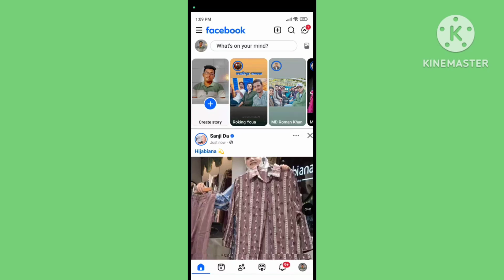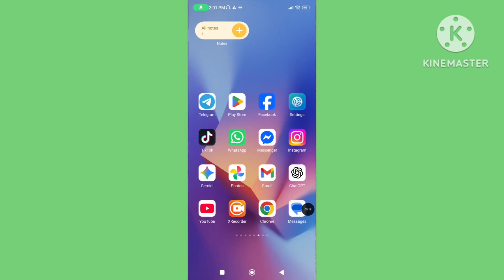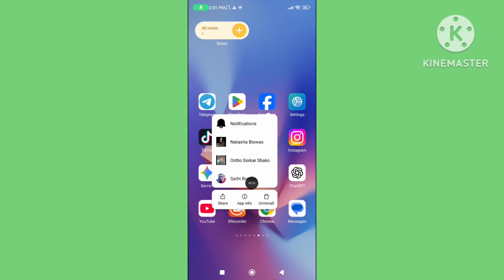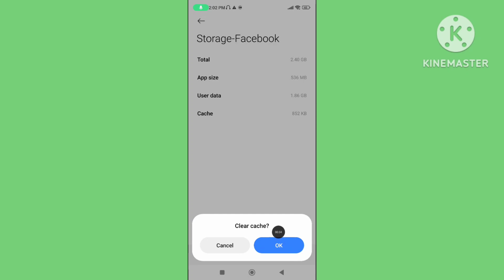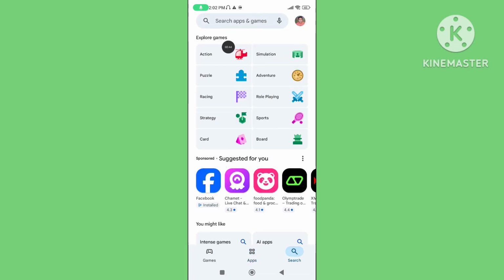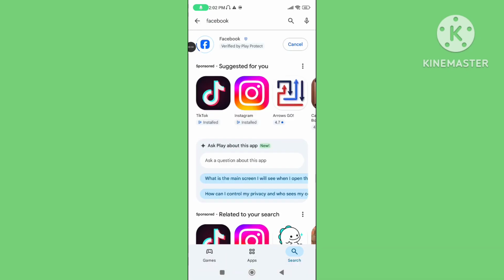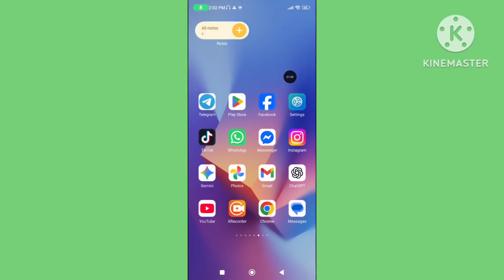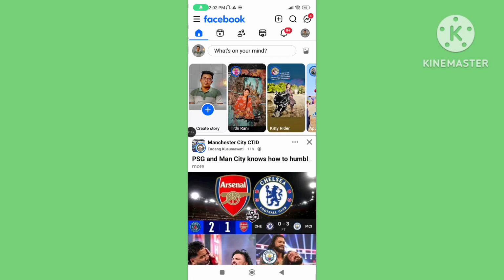Facebook Down Navigation Bar Update 2026 | Fix Facebook Navigation Bar Down Problem